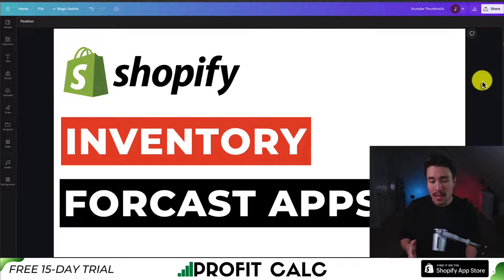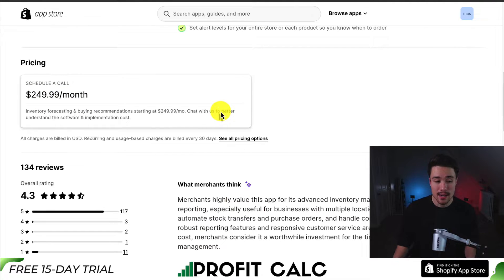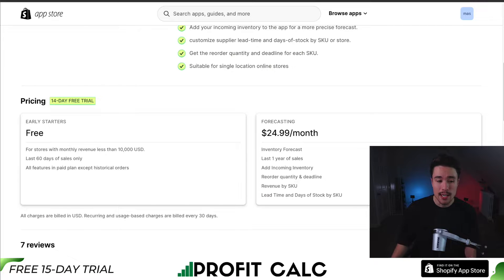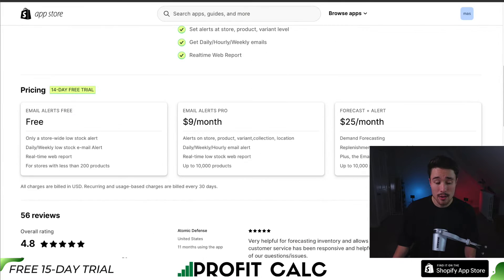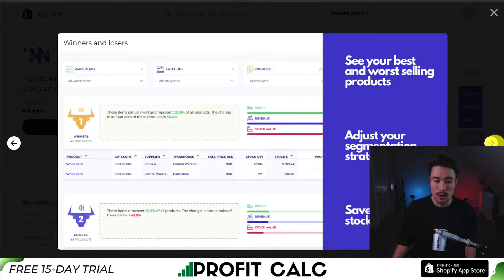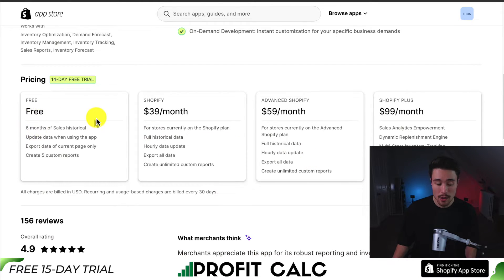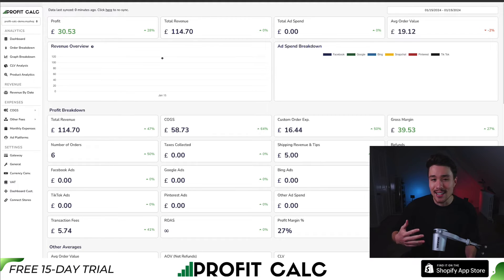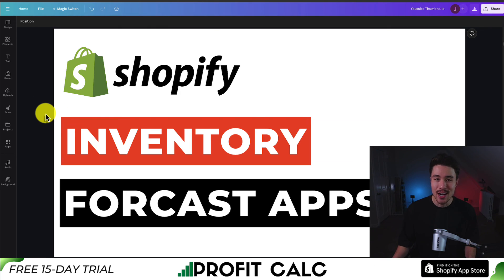Shopify Inventory Forecast Apps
COPYWRITING ROBOT
🚀 Welcome to Ecom Masterclass! 🚀

In this episode, we're diving deep into the world of Shopify inventory forecasting apps to revolutionize the way you manage your online store. Whether you're a seasoned e-commerce entrepreneur or just starting out, optimizing your inventory management is key to success.

🔗 Featured Apps:
1️⃣ **Inventory Planner**: Unlock the power of intelligent inventory forecasting with this app. Discover how it can help you streamline your operations and make data-driven decisions.

2️⃣ **Inventory Forecasting Hero**: Take your inventory management to heroic levels! Learn how this app provides accurate predictions and insights, ensuring you're always stocked and ready for customer demands.

3️⃣ **Inventory Alerts**: Stay ahead of the game with real-time alerts. Find out how this app keeps you informed about low stock levels and potential shortages, helping you avoid missed sales opportunities.

4️⃣ **Inventoro**: Dive into the advanced features of Inventoro and see how it goes beyond basic forecasting. Gain insights into its capabilities for inventory optimization and smart replenishment.

5️⃣ **Assisty**: Learn how Assisty can be your e-commerce assistant, guiding you through the maze of inventory management. Discover its user-friendly interface and time-saving features.

Join us as we explore these incredible Shopify apps that can transform the way you handle your inventory. Whether you're looking for accuracy, efficiency, or real-time alerts, these tools have got you covered.

🔍 Ready to elevate your e-commerce game? Tune in to Ecom Masterclass and take control of your Shopify inventory like never before! Let's master the art of e-commerce together! 💡✨